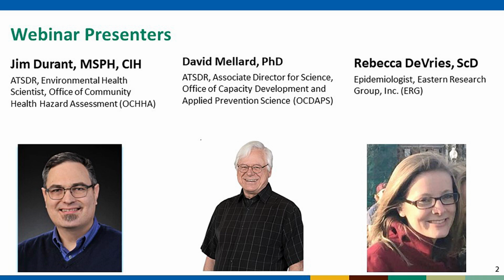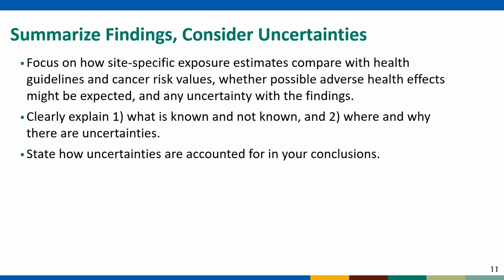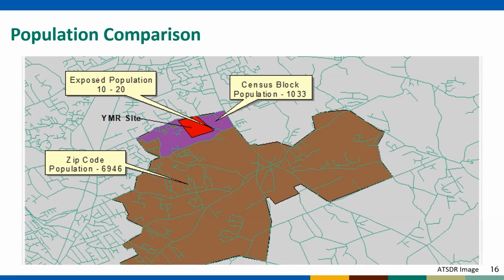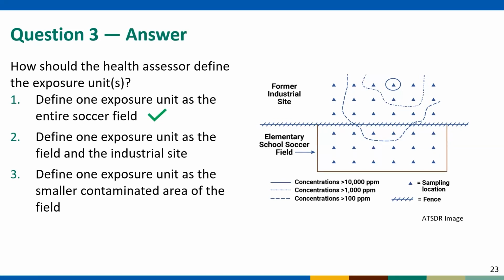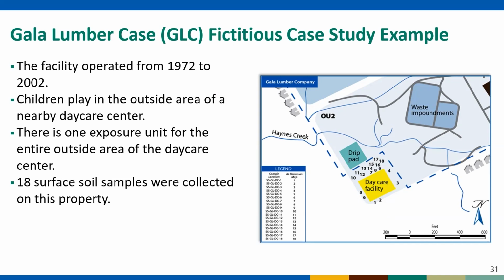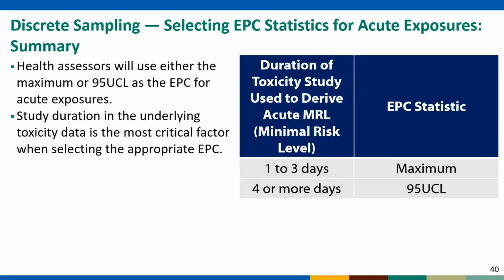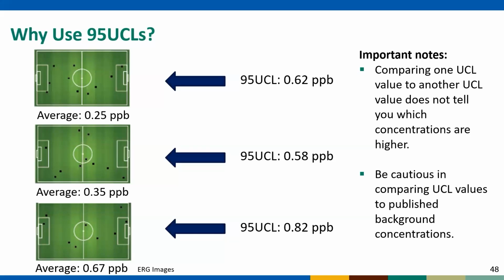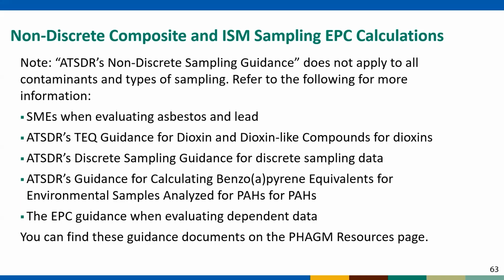Public Health Assessment Webinar: Exposure Units and Estimating Exposure Point Concentrations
This video introduces the public health assessment (PHA) webinar to the initial steps in the health effects evaluation process, which is how to define exposure units, and how to estimate exposure point concentrations (also known as EPCs). to register for this video and obtain continuing education.